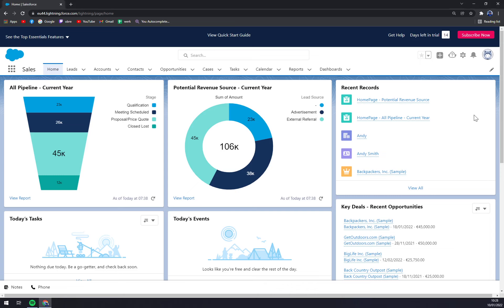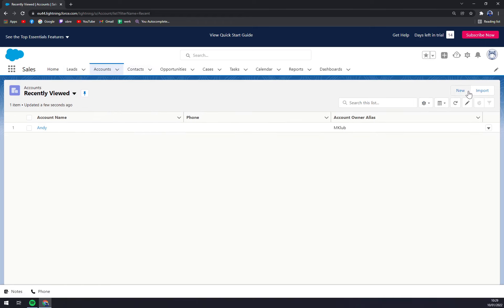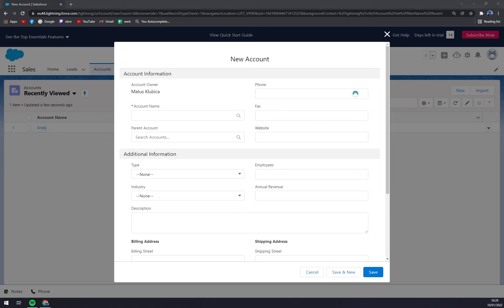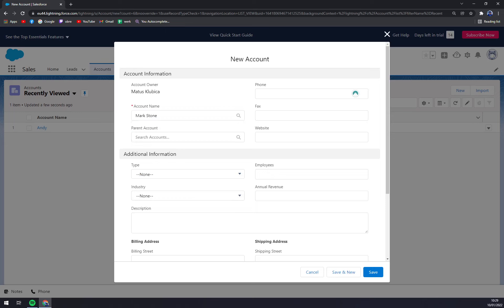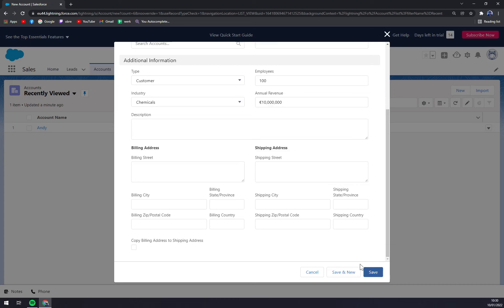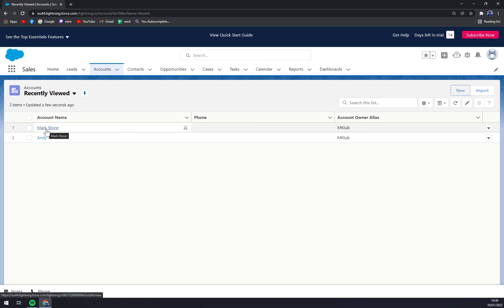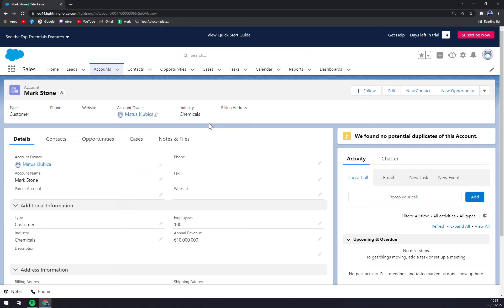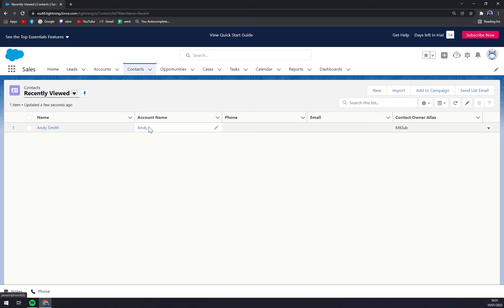How to Add Account in Salesforce 2022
In this video you will learn How to Add Account in Salesforce 2022

GET AMAZING FREE Tools For Your Youtube Channel To Get More Views:
Tubebuddy (For GROWTH on Youtube):